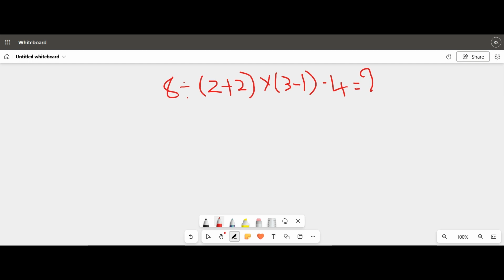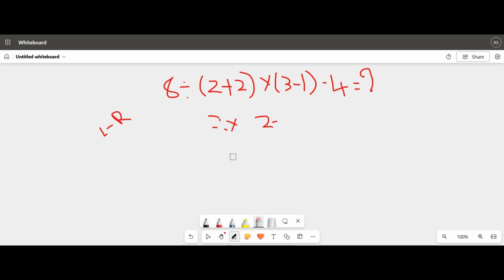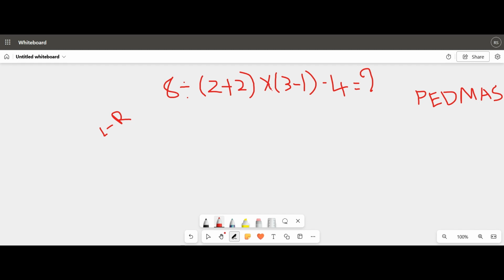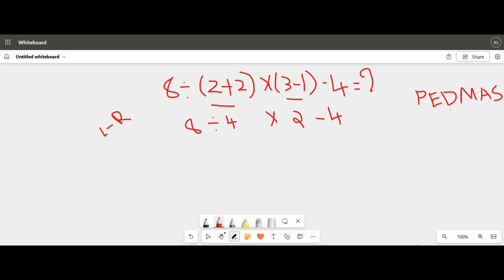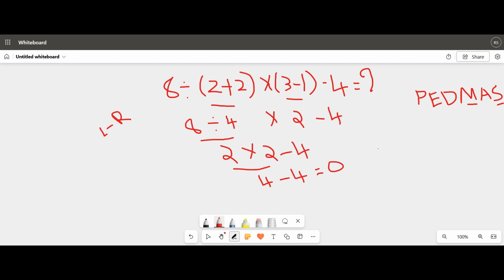99% Fail This Simple Question!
This puzzle looks easy… until you try solving it! In this video, we challenge your logic with a deceptively simple math expression. No tricks — just pure order of operations.

🔍 Think you’ve got the answer? Drop it in the comments and see how many get it right!

💬 Share this with a friend who loves brain teasers.